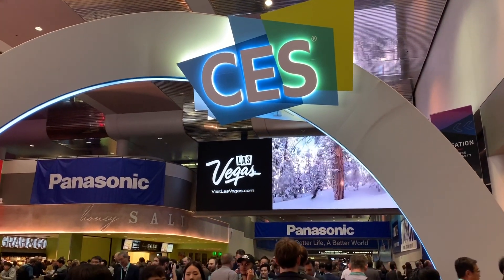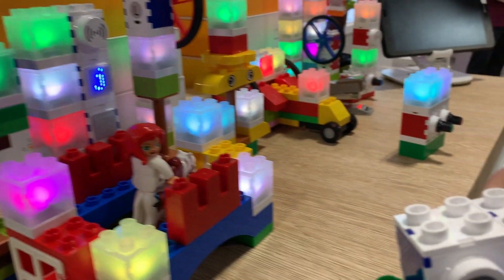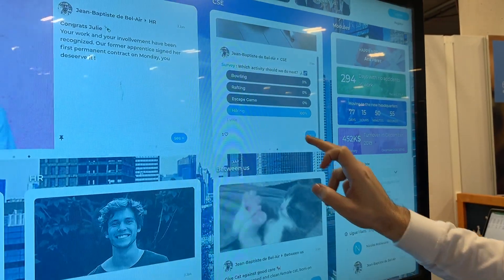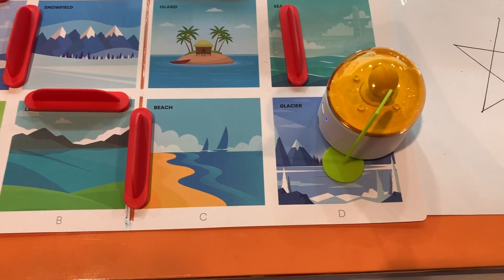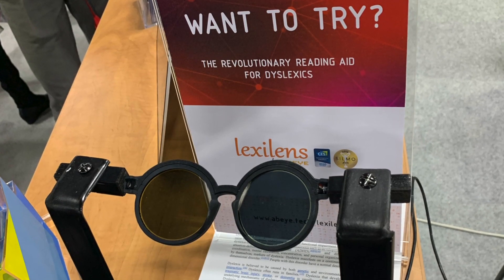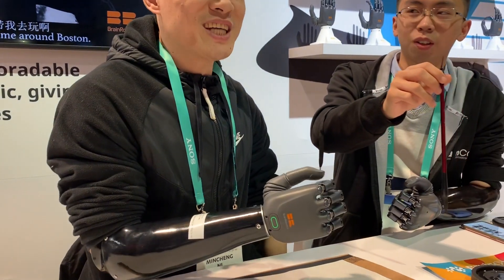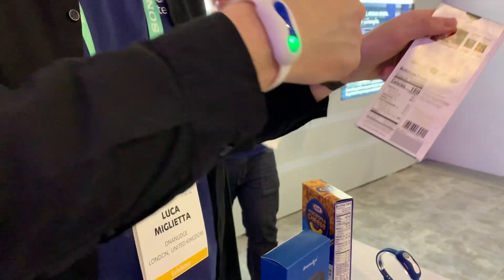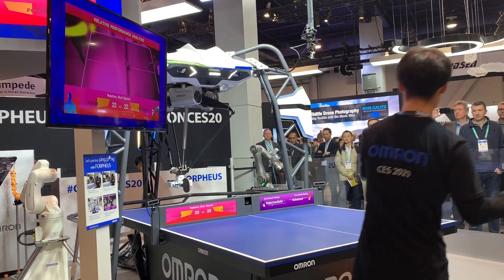ISTE Hits CES 2020 — with Joseph South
ISTE's Chief Learning Officer, Joseph South, was on the ground at CES 2020 and shares his highlights from the show through an edtech lens.